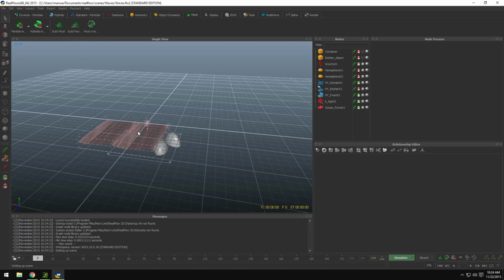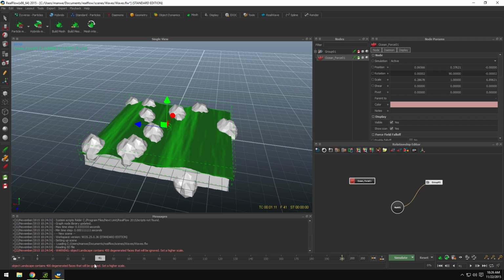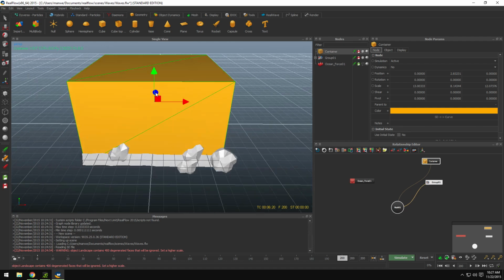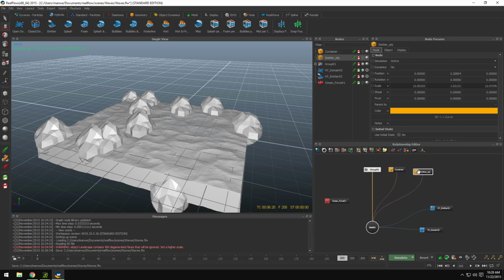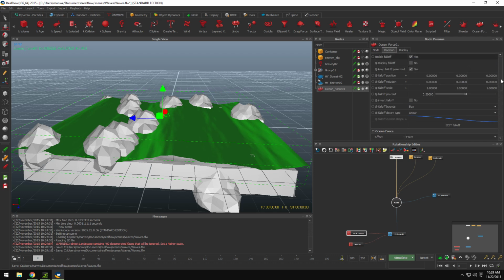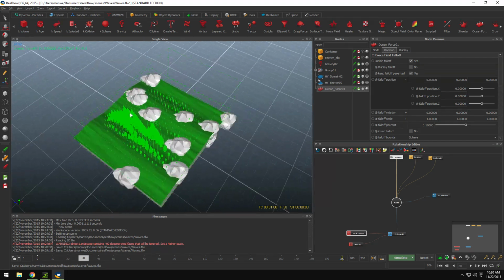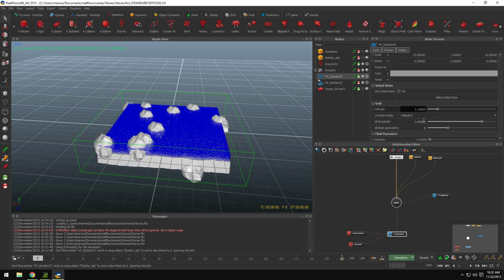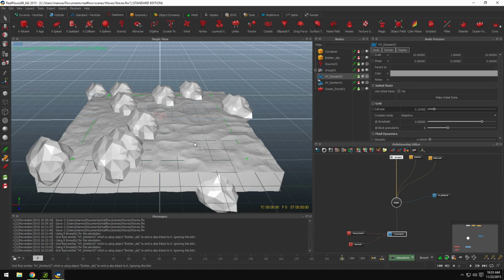Cinema 4D R17 to Realflow 2015 - Simulating ocean with Ocean Force Daemon(Part 2)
Cinema 4D R17 to Realflow 2015 -  Importing geometry, simulation of ocean waves using Ocean Force Daemon.